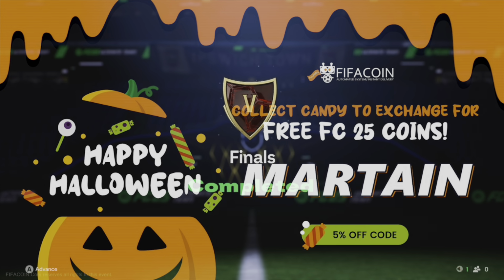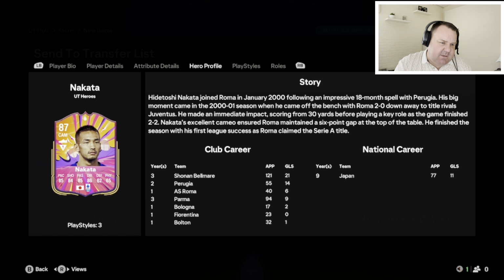EAFC 25 - MY RANK 5 FUT CHAMPS REWARDS!!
Welcome to FC25 here on my channel, today we have some fut champs rewards.